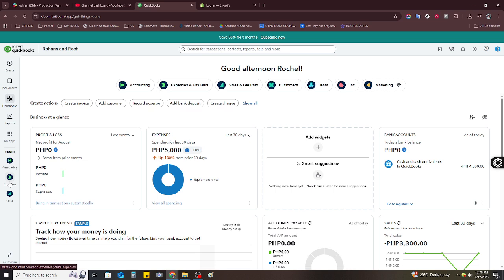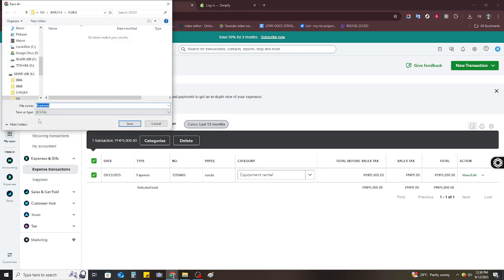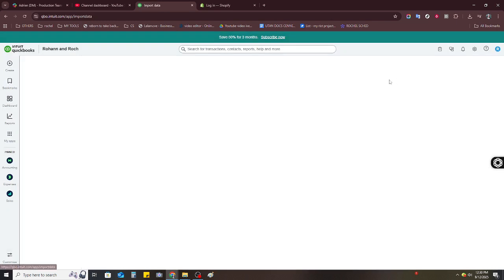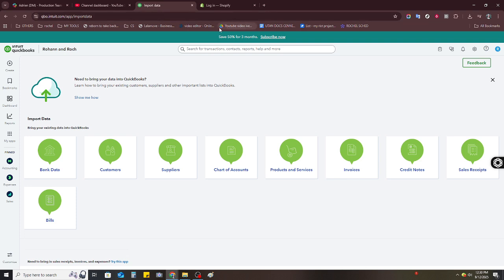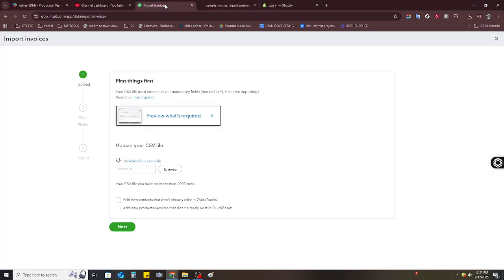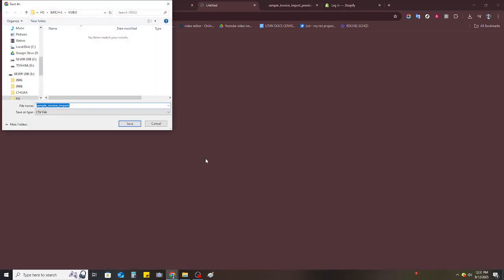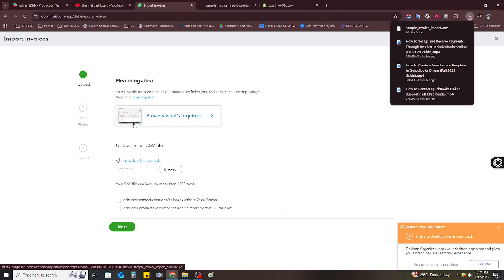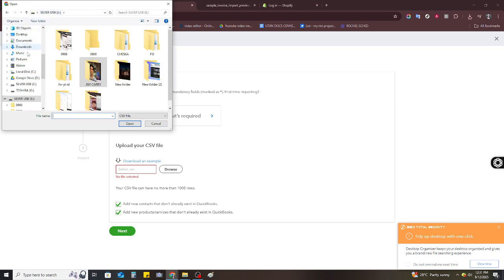📂 How to Upload a Customer List to QuickBooks Online from Excel | Full 2026 Step-by-Step Guide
Want to know how to upload a customer list to QuickBooks Online from an Excel file? 🚀 This full 2025 step-by-step tutorial will show you how to import your customer data quickly and accurately, saving you hours of manual entry.

In this video, you’ll learn:
✅ How to format your Excel file for QuickBooks Online
✅ Step-by-step process to import customers into QuickBooks
✅ How to review and map fields correctly before upload
✅ Tips to fix common import errors
✅ Best practices to keep your customer data clean and organized

Whether you’re switching to QuickBooks Online, starting fresh, or updating your customer database, this guide will make the process smooth and stress-free in 2025.